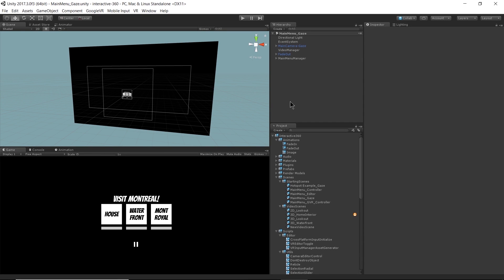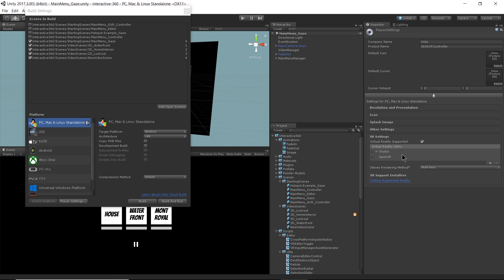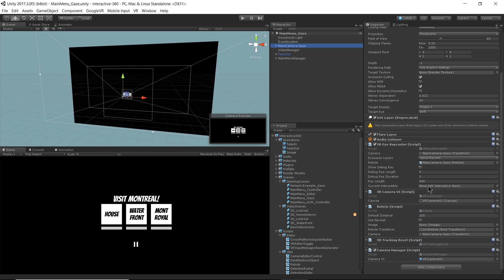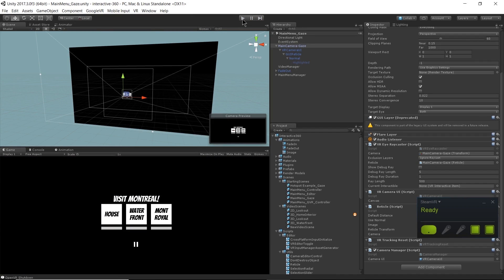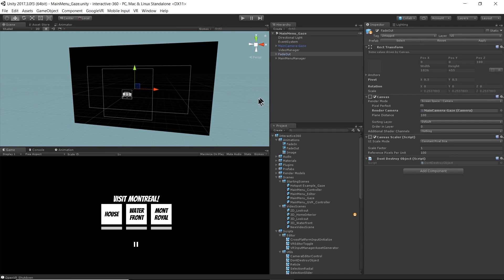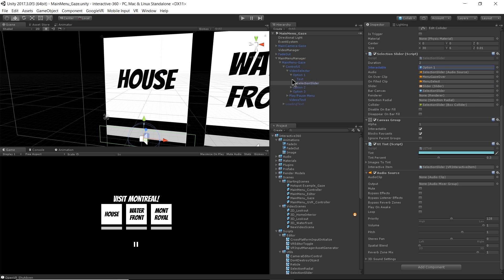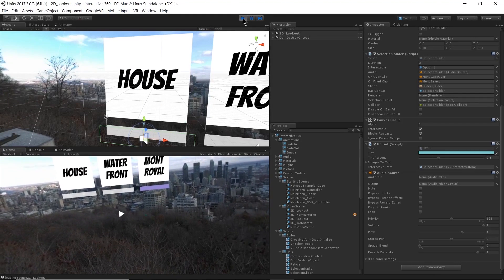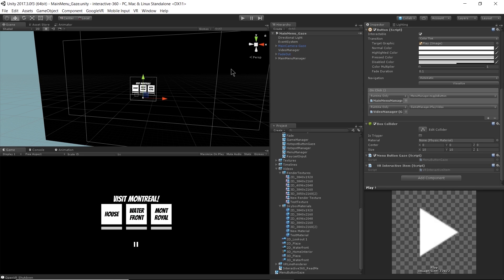Getting Started With 360 Video - VR Interaction [5/08] Live 2018/03/01